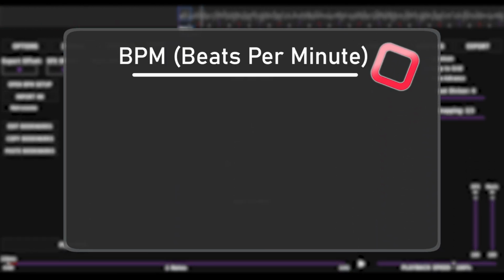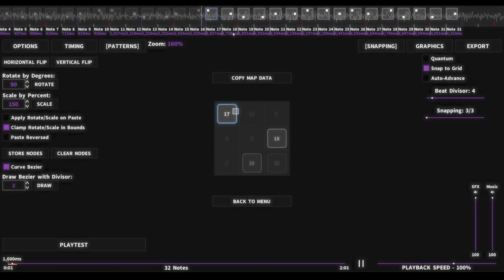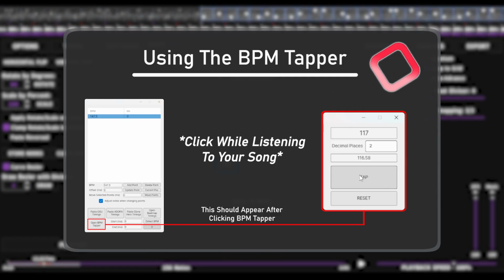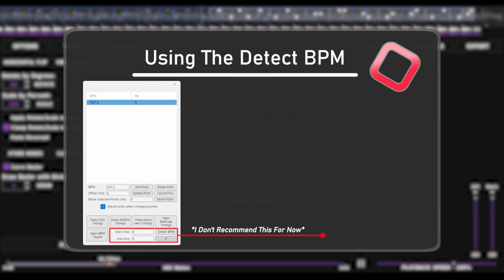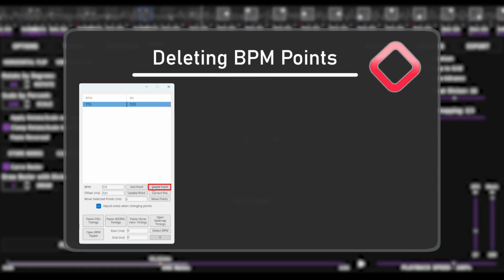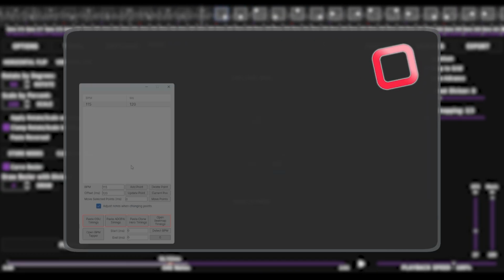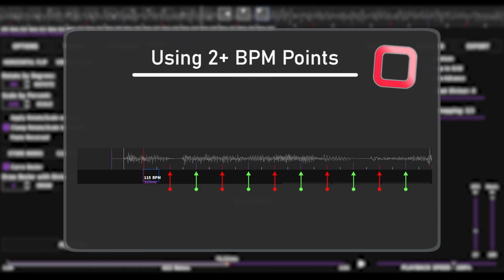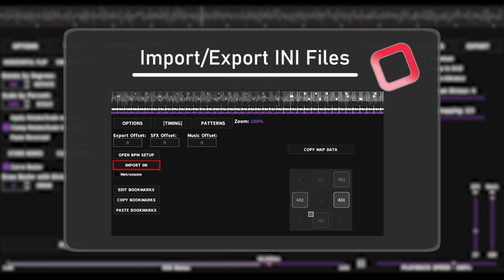Understanding The BPM Setup | SSQE Tutorial 101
First tut video revolved around BPM Setup. Currently moving to Youtube content instead of Tiktok as my Tiktok content creation has gotten too repetitive. I'm still working on getting better with editing, photoshopping, and scripting but I can't guarantee when my next project will be.

Link To SSQE Workshop: (Currently Can't Get The Link)